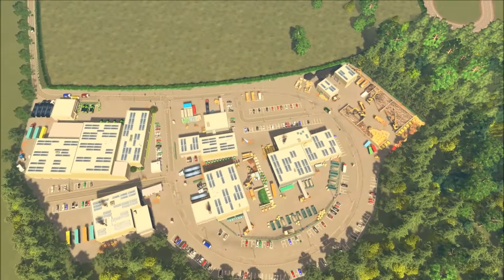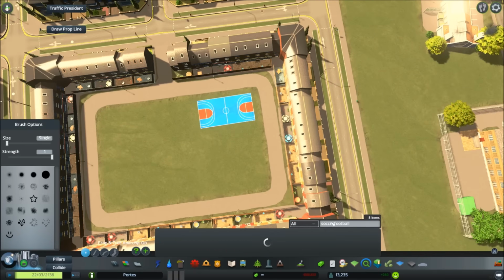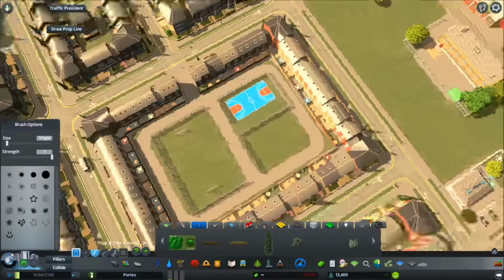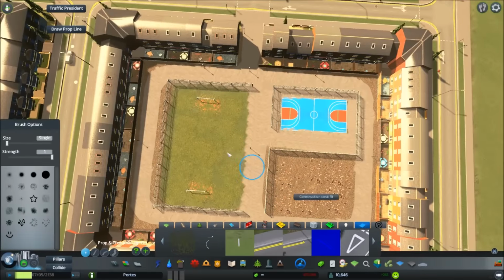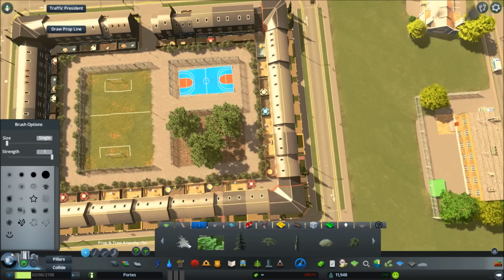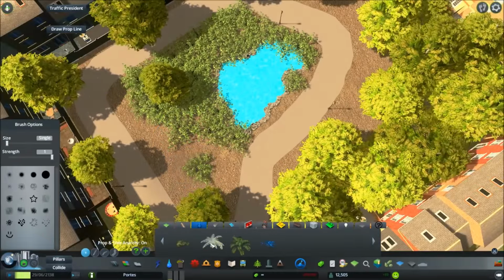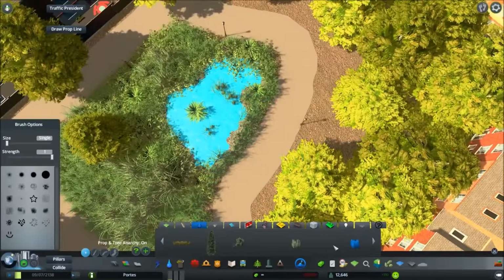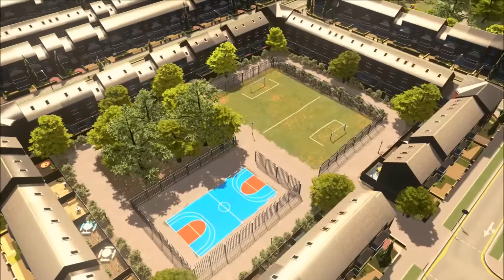Cities: Skylines - EP21 - The British Challenge - British Housing Estate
Hello Guys, and Welcome back to another episode of Cities@ Skylines with me, Pug Gaming. In this Video I complete the British housing estate.

Watch me on Twitch: PugGaming_YT